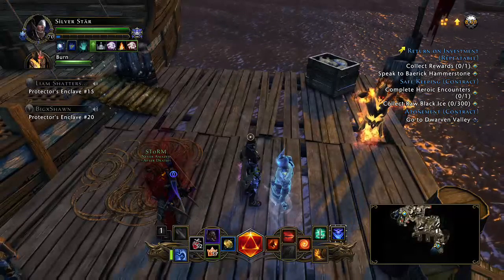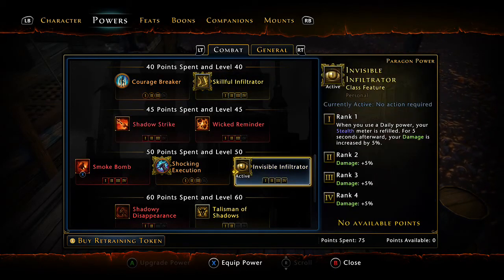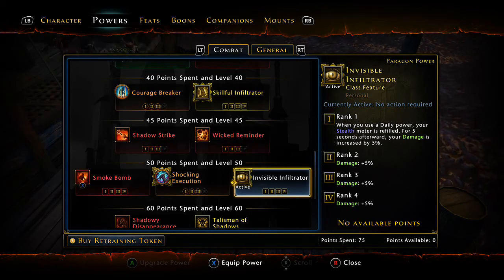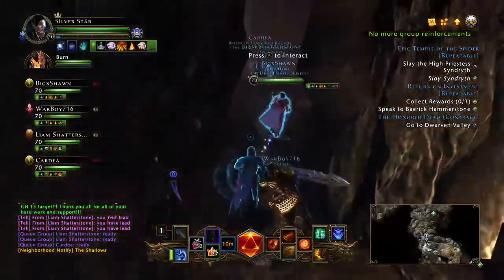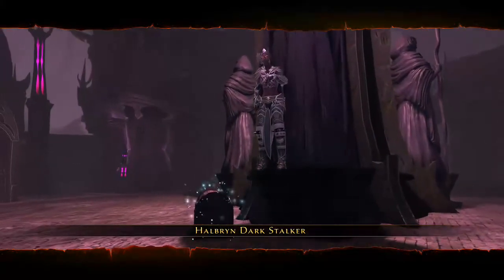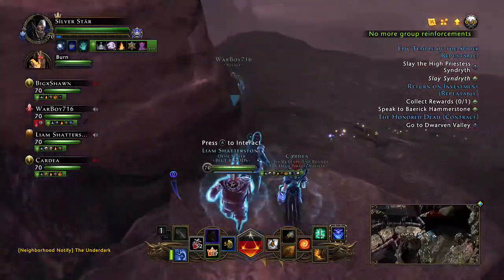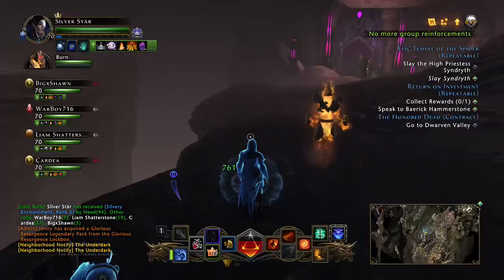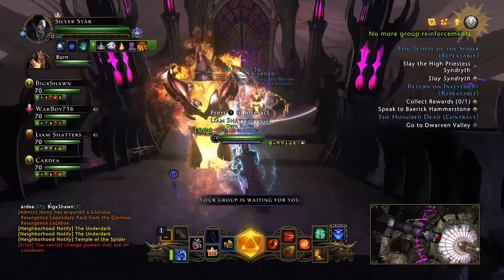Dungeons as a Trickster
Welcome back guys, Angli Et Nex here! In this video I will show you the ins and outs of my PVE Executioner TR build on Neverwinter via Xbox One. In this video you'll see my updated build including powers and feats. Along with rotations game play which will show you the power of the Master Infiltrator class utilizing Blade Flurry, Dazing Strike, Lashing Blade and Smoke Bomb. Showing DPS in Temple of Spiders(EToS) and further boosting my own damage with Lurker's Assault and cleaning up with Whirl of Blades. Enjoy!

Wanna see more Dungeon Runs?
Wanna see other class builds?